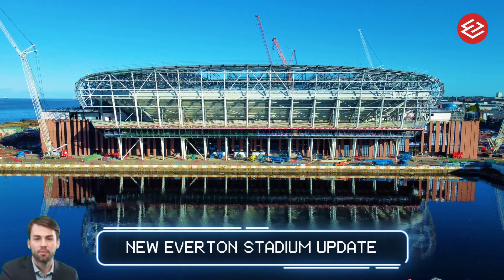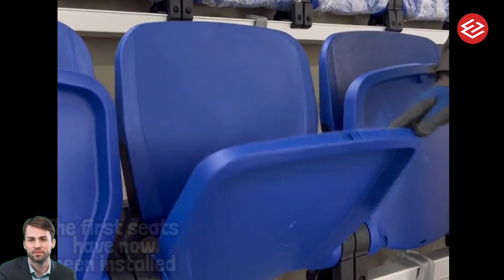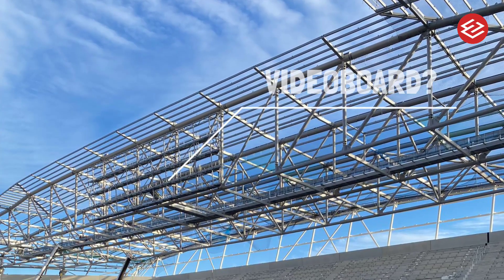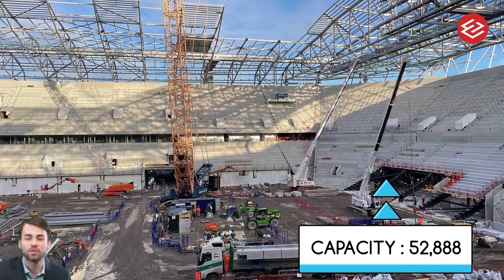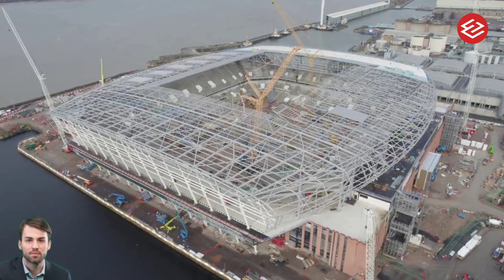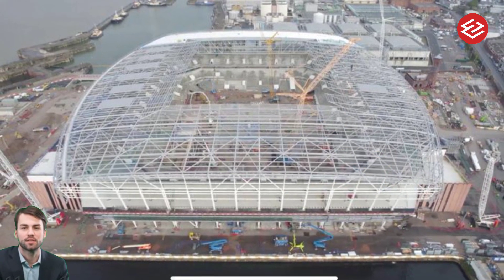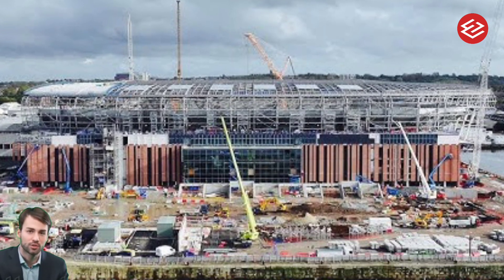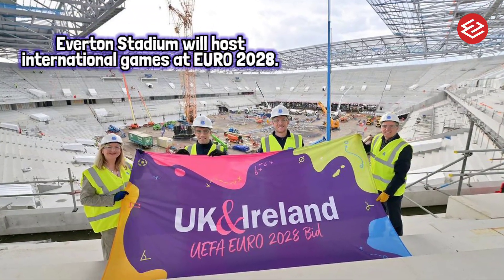FINALLY! FIRST SEAT INSTALLED! New Everton Stadium Construction Update! Seat Installation, Roof